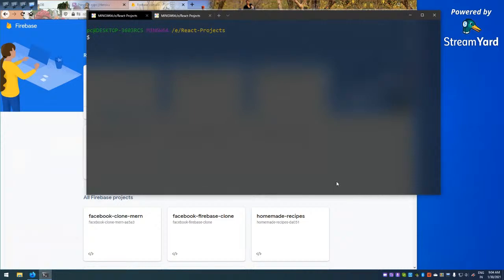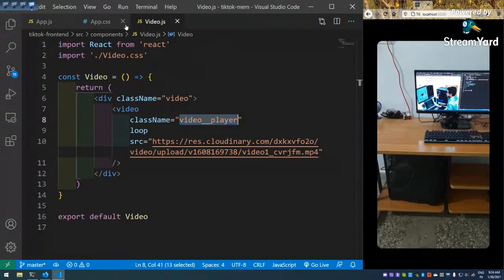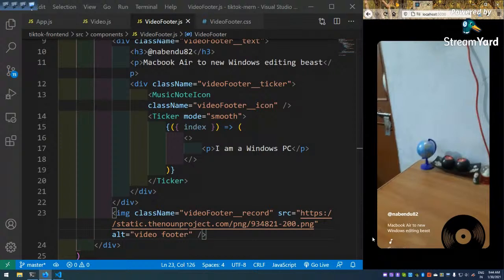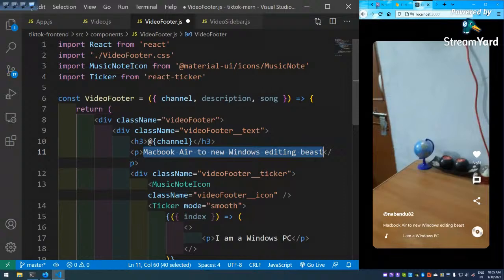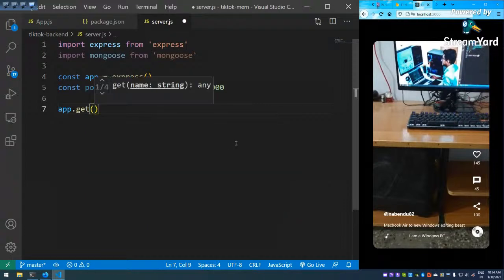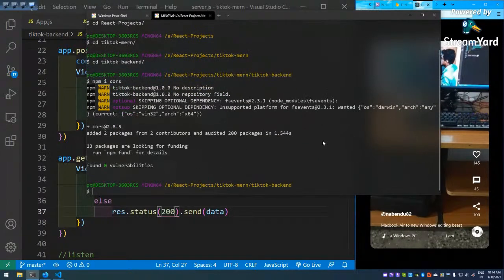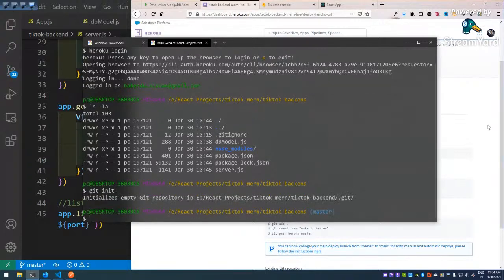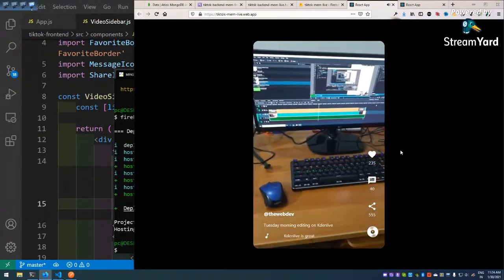🔴Build a TikTok Clone with MERN (MongoDB, Express, React JS, Node JS)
We are going to build an awesome Tiktok clone using MERN(MongoDB, Express, ReactJS, NodeJS) framework. We will also be hosting our backend in heroku and our frontend site using Firebase hosting. We will also be using Material UI for the icons in the project.